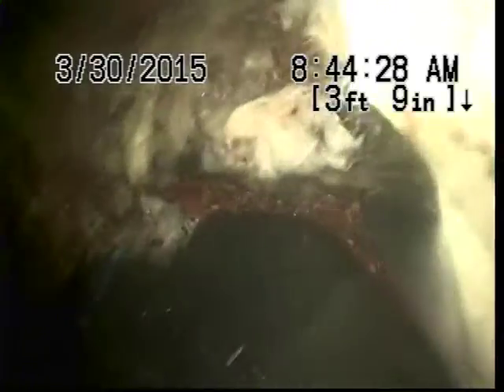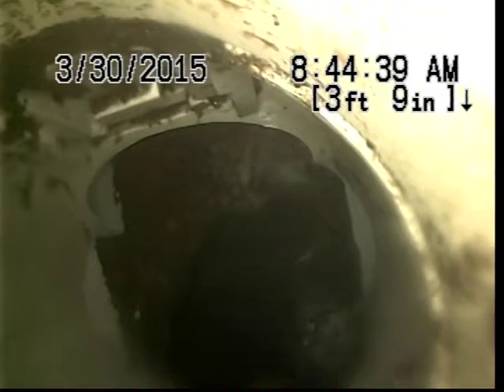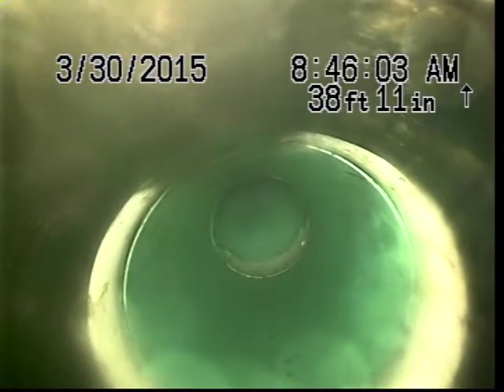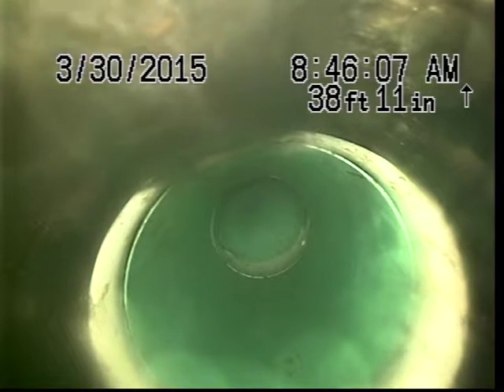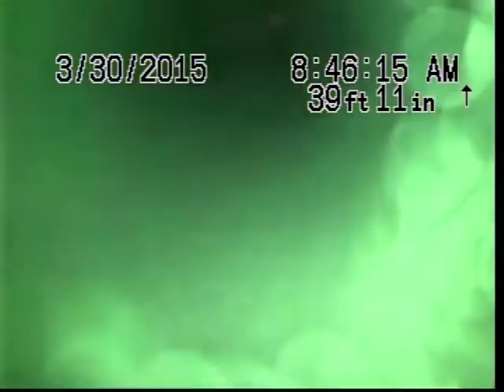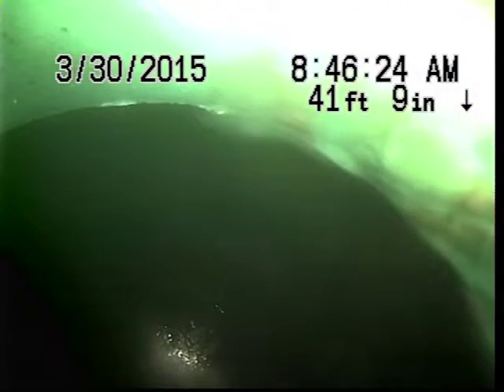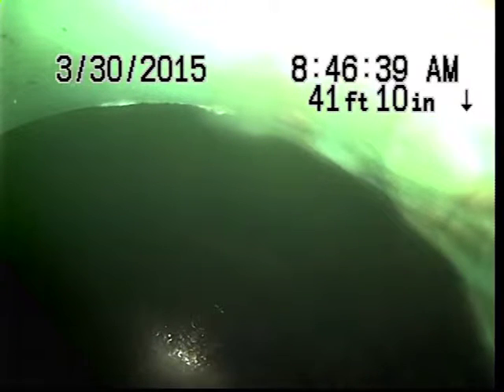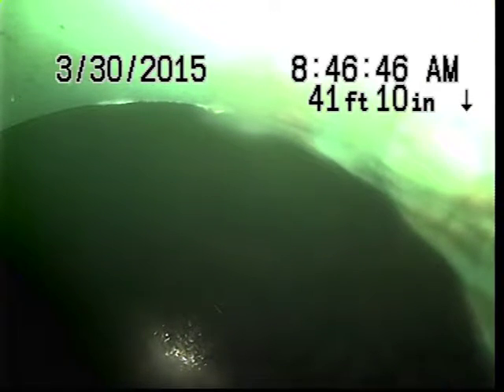VTS 01 1